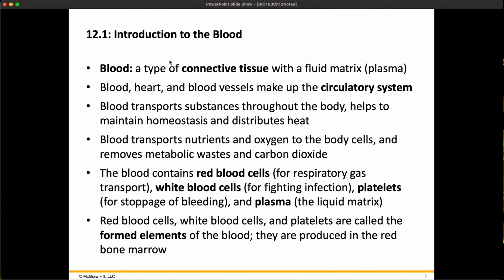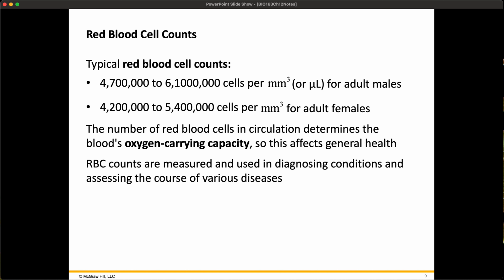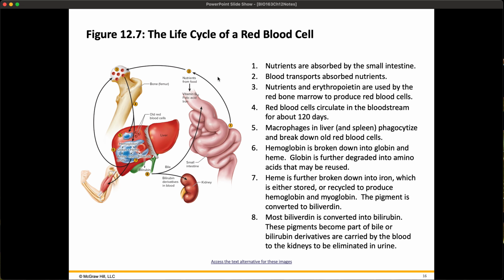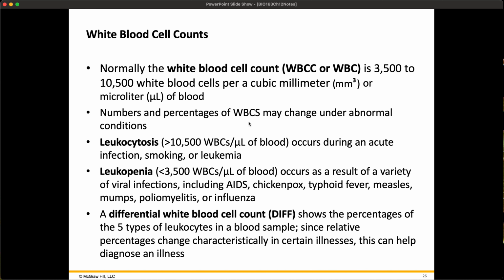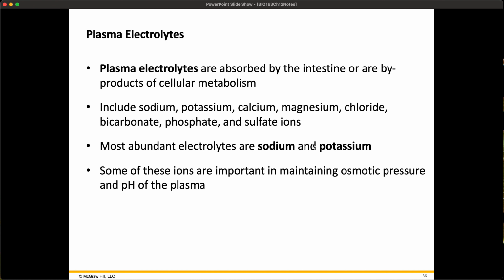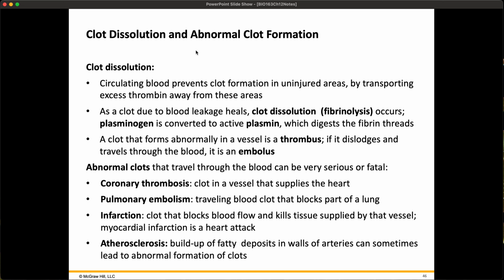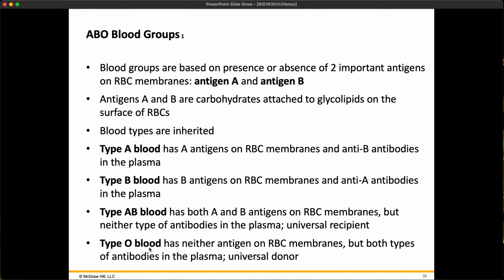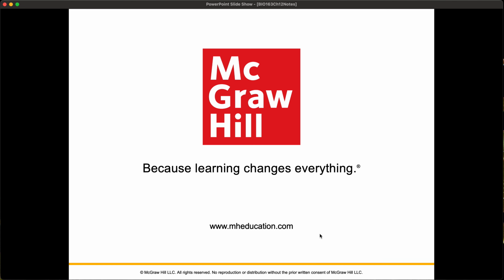BIO 163 Ch. 12 Lecture Video